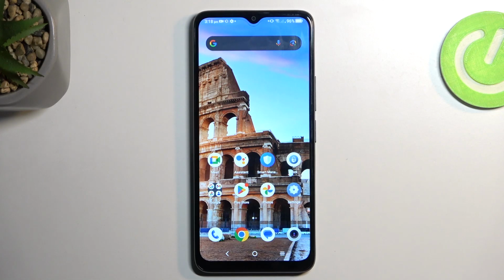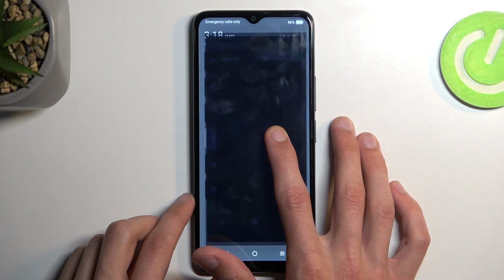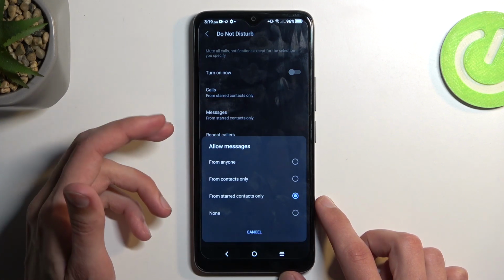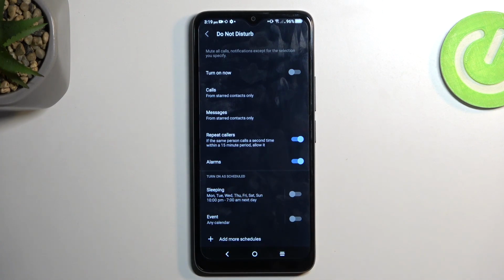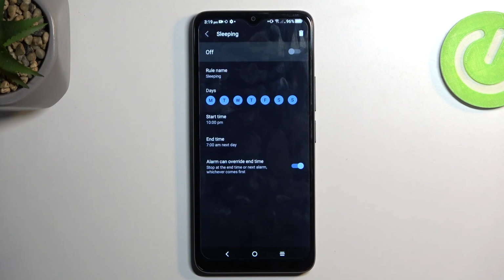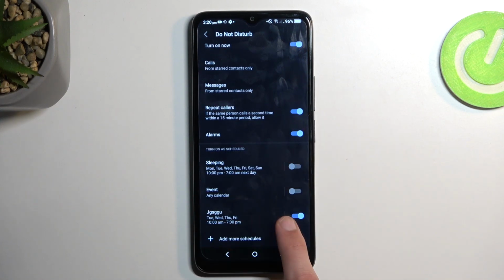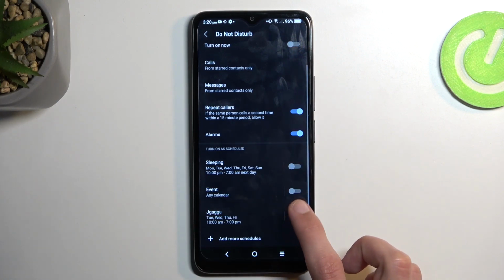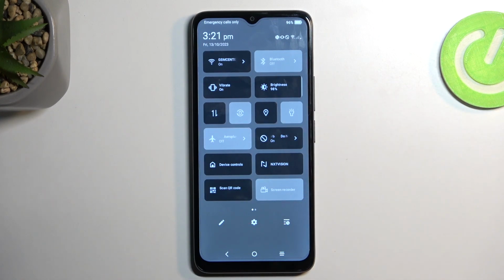How to Activate DND Mode in TCL 406 – Block Sounds & Vibrations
Hi there! Have you ever been wondering how you can enter DND Mode on your TCL 406? In today's video we're going to show you how you can enter DND Mode on your TCL 406 just in a couple of simple steps. Do Not Disturb is one of the most useful and essential modes on your TCL 406, for it disables all sound and notifications on it so you cam enjoy a moment of piece and quite. So if you wish to learn how you can use DND mode on your TCL 406, all you need to do is just watch this short video to the end, follow the instructions provided by our specialist and try to perform this operation yourself on your TCL 406.

How to activate Do Not Disturb Mode on TCL 406? How to mute TCL 406? How to enable DND Mode in TCL 406? How to customize Do Not Disturb Mode in TCL 406? How to enable DND Mode in TCL 406? How to block sounds and vibrations in TCL 406?